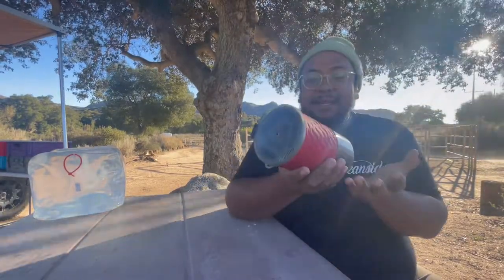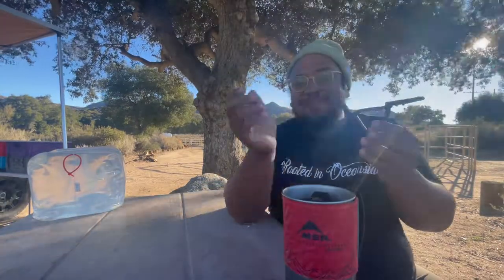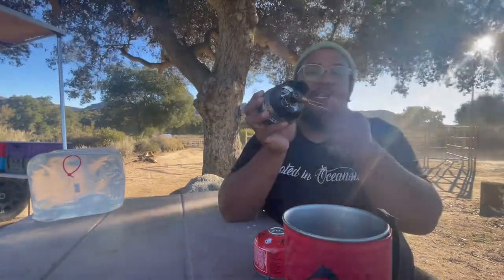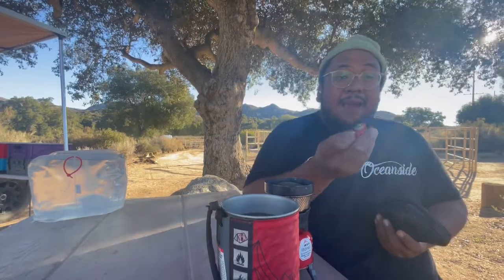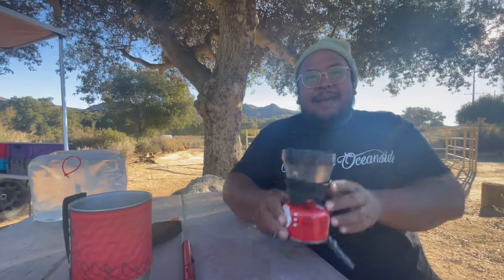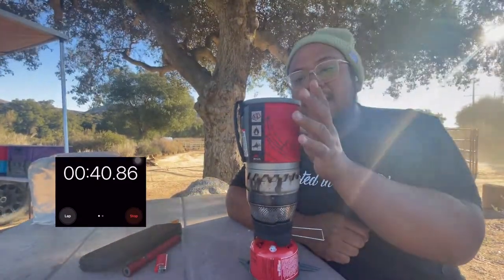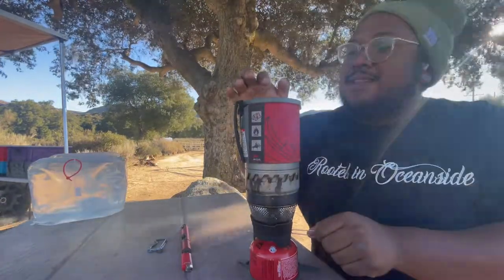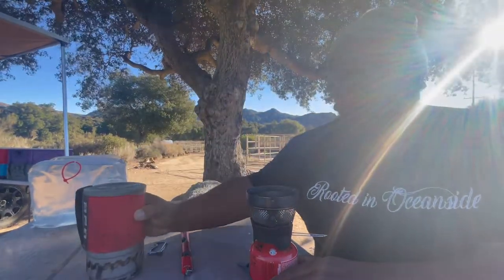MSR Wind Burner. Will it work in high winds!?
Came upon the perfect non-perfect conditions to test out the MSR WindBurner. Gust of 20mph+ winds. Very happy with what happened!